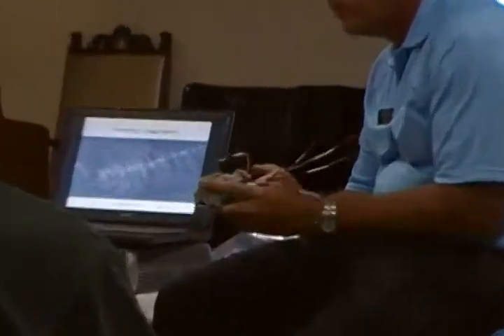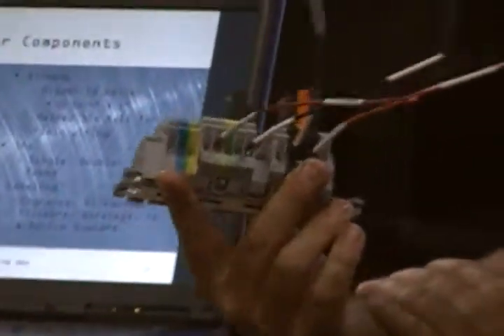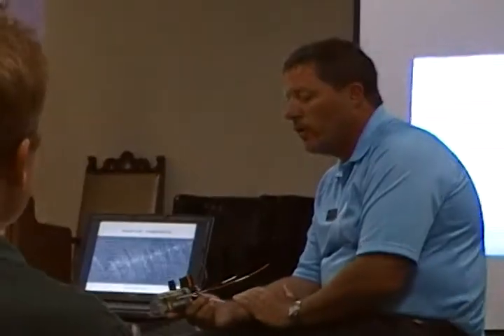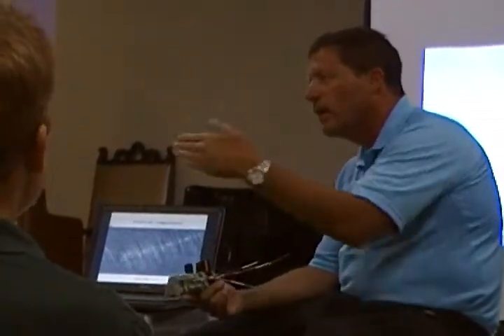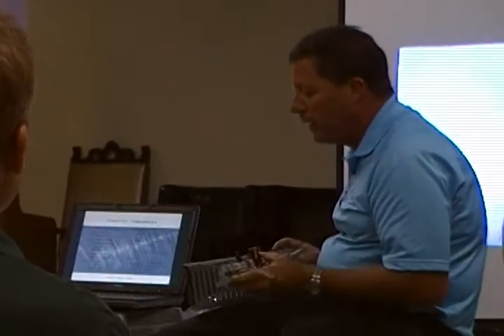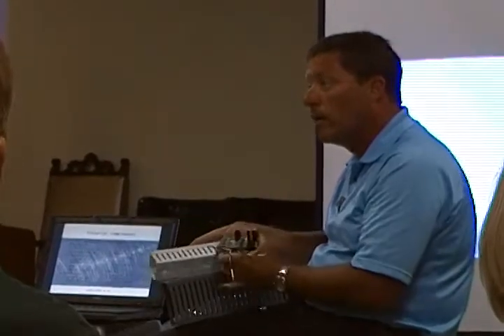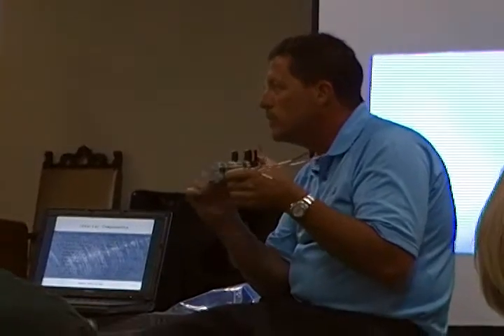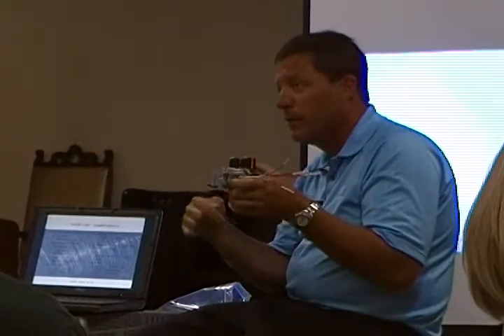I/C Expo 09 Control Panel Design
Basic guidelines for designing industrial control panels that work - a panelbuilder's perspective on how to approach control panel needs for unique application was presented by Randy Carsten of Electrical Systems Ltd.

Randy has over 13 years of experience in the electrical equipment industry. With his diverse industrial background, Randy is well versed in addressing questions from engineers and designers and instrumental in working with customers to develop custom control panel solutions. Electrical Systems Ltd is a UL 508 shop that builds custom control panels and other engineered products per client specifications from across Southern California.

The class was held at I/C Expo 09, ISA San Diego Section's annual Expo and Technical Training Event on August 6, 2009. Websites Video Ref. SDV 0412 Integration.